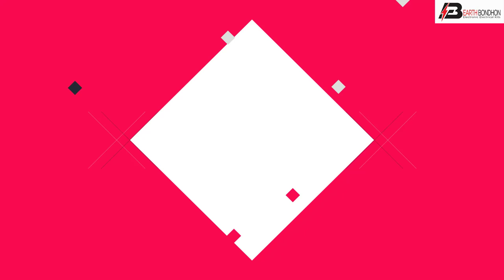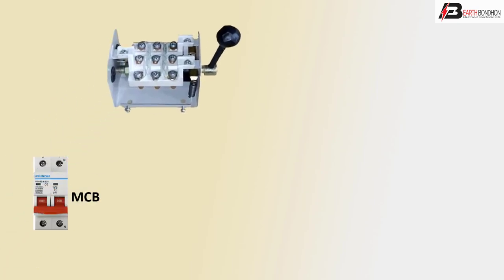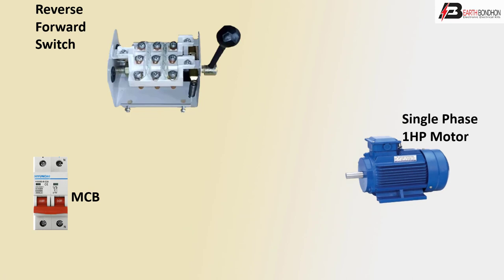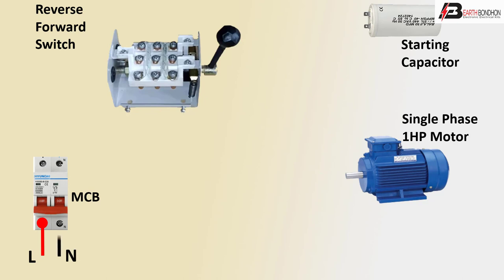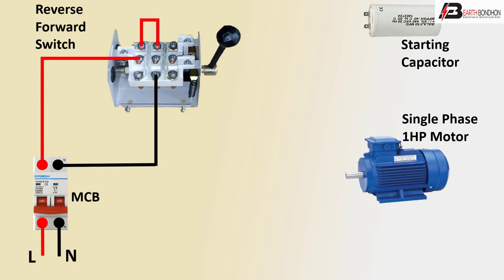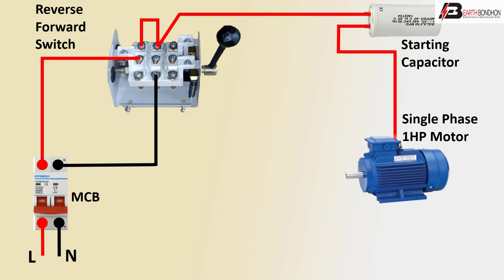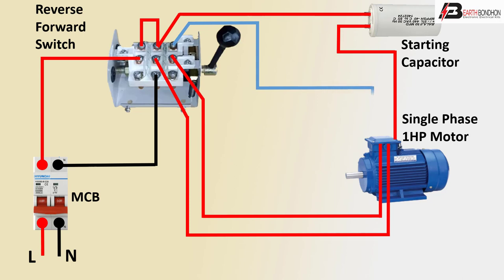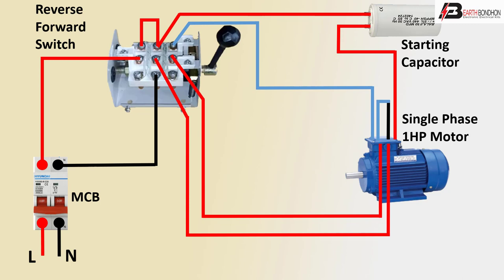Single Phase Motor Reverse Forward Switching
This video shows single Phase Motor Reverse Forward Switching. Once started, a single-phase induction motor will happily run in either direction. To reverse it, we need to change the direction of the rotating magnetic field produced by the main and starter windings. And this can be accomplished by reversing the polarity of the starter winding.